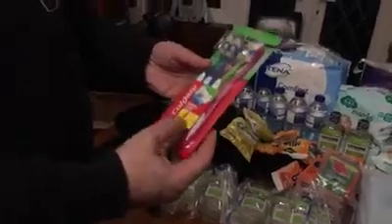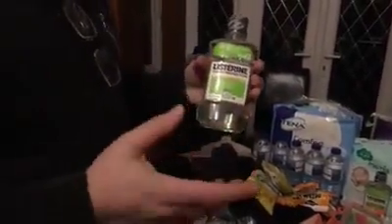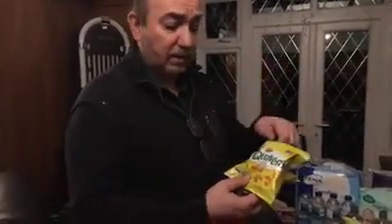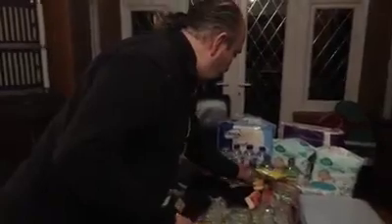Making up our 'BAGS OF LOVE'.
For the past three years we have been making up our 'BAGS OF LOVE for homeless' and distributing them far and wide.  Initially starting in the London area and slowly venturing further a field. We have a good reliable team of helpers around the UK and we personally distribute the bags ourselves to those who need them. This video shows how we put a Bag of Love together and what is inside.